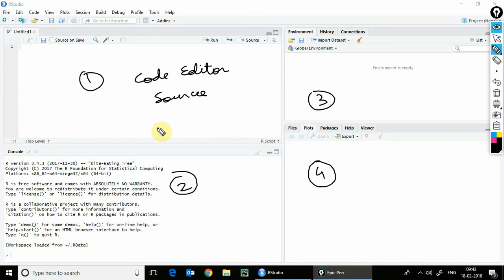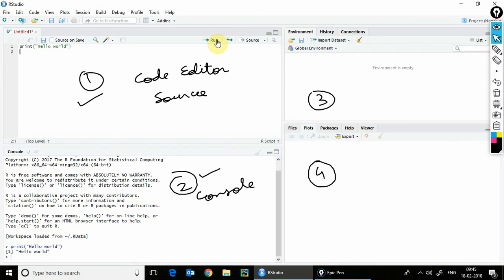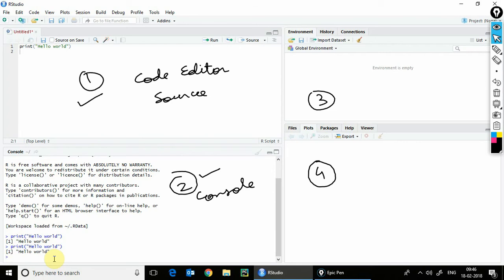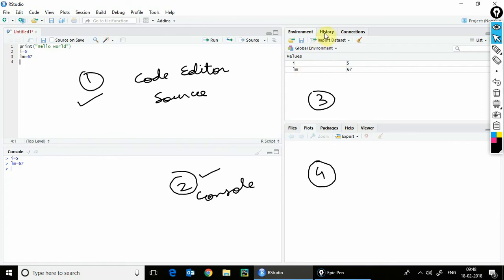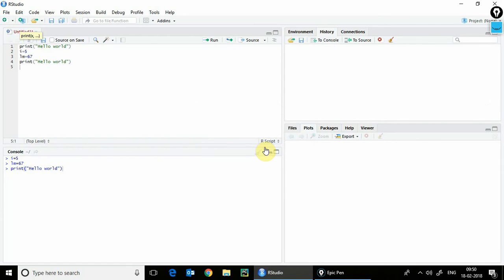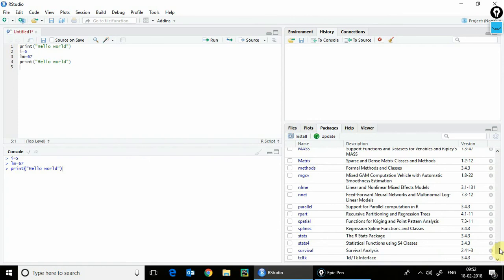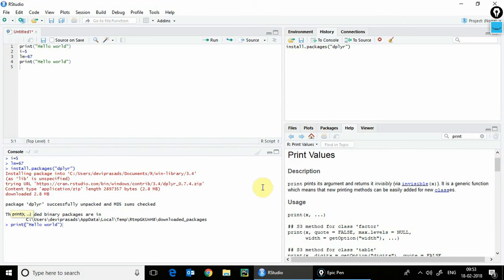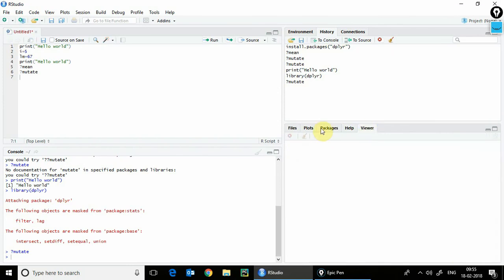Module1.3 Exploring R studio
Exploring R studio